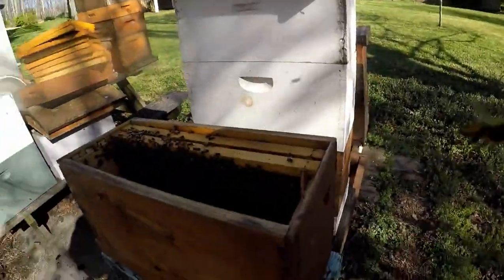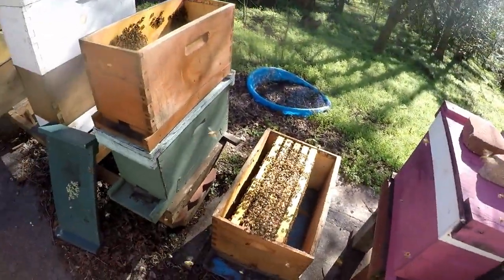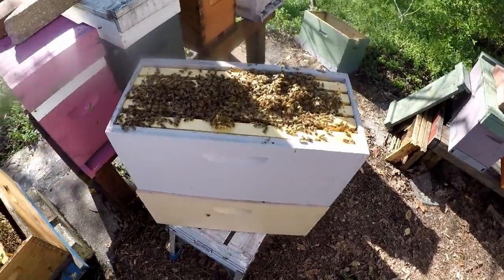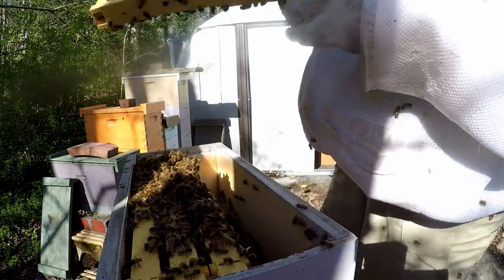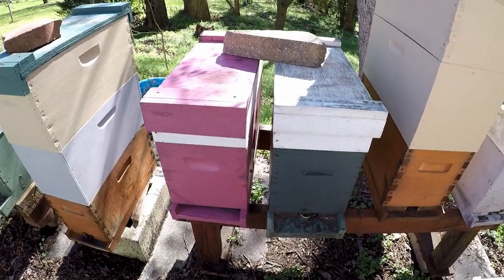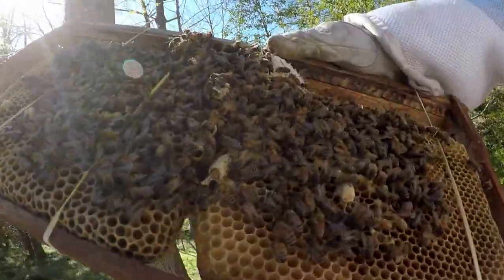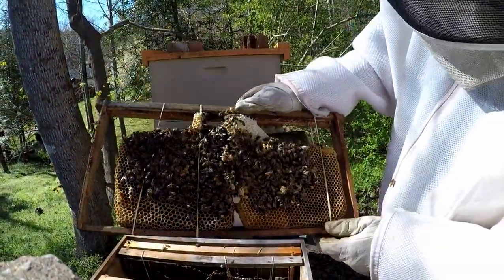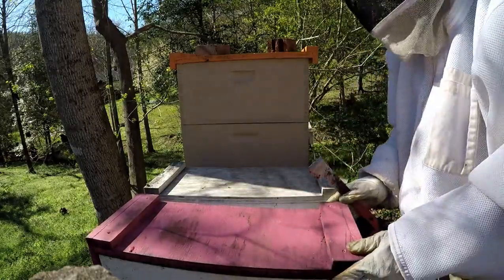update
I use pay pal for payment or if you want to help out my channel.